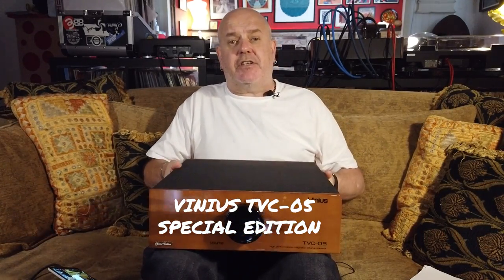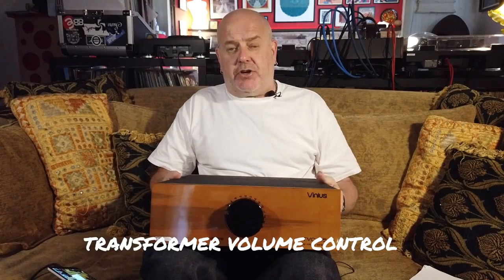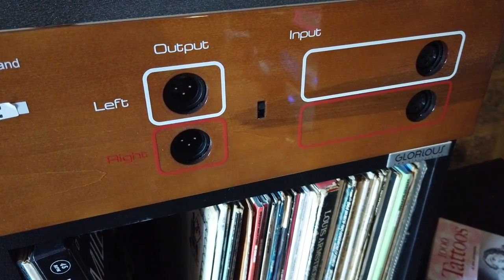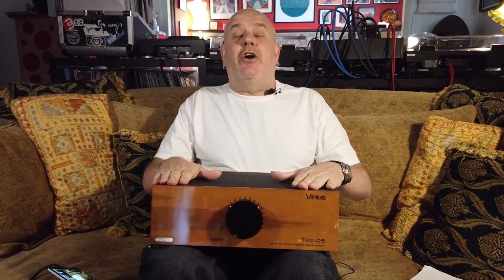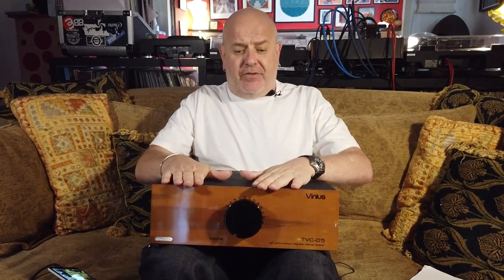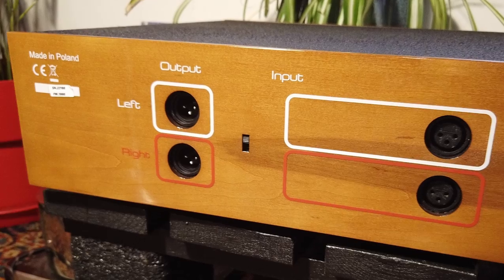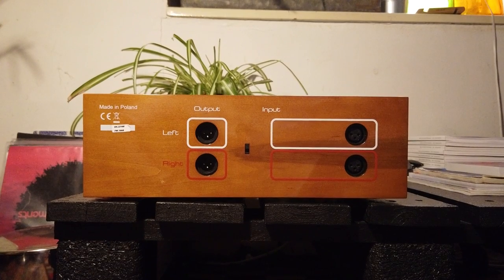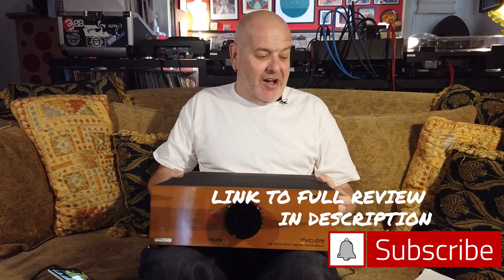The Ultimate Minimalist Audiophile Preamplifier?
An introduction to the HiFi Pig review of the Vinius TVC-05, a Transformer Volume Control Preamplifier that takes minimal audio to the extreme with just one input and one output and no remote control.
TVC preamps are not that unusual, with models from Music First Audio and Townshend Audio being well-known (there are others) but the Vinius stereo preamplifier is for the audiophile with a minimalist HiFi and minimalist HiFi setup. This is stripping audio gear back to its bare essentials and giving what Vinius believe to be their best preamplifier - high-end audio equipment doesn't get much more minimal than this.
At this price the Vinius preamplifier is clearly aimed at the high end audiophile and music lover with a high end audio setup to match.